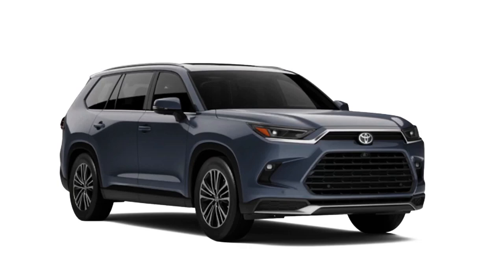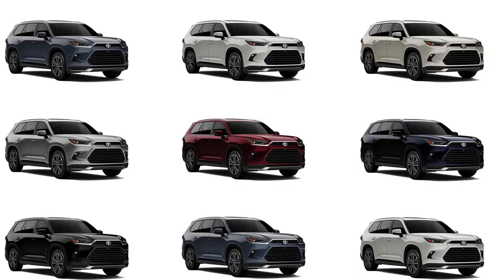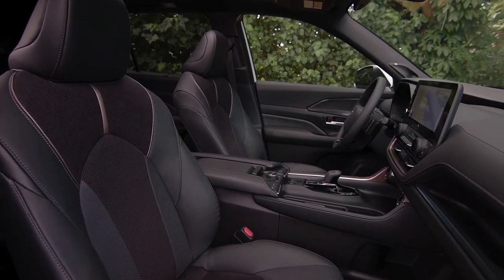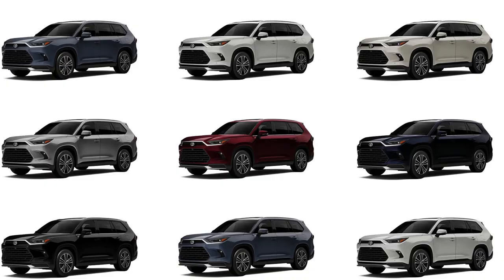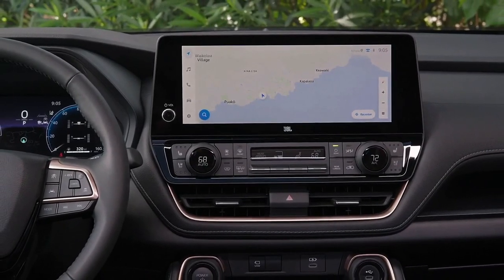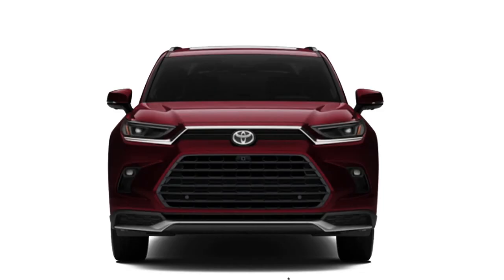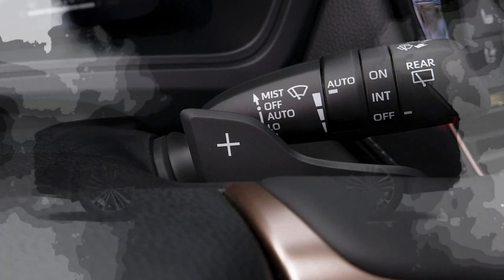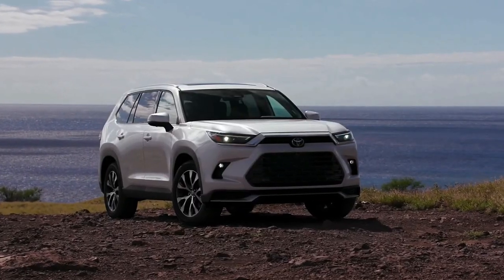2024 Toyota Grand Highlander Limited INTERIOR & All-colors Option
2024 toyota grandhighlander Limited interior & All-colors Option @QUOTESUNIVERSE88